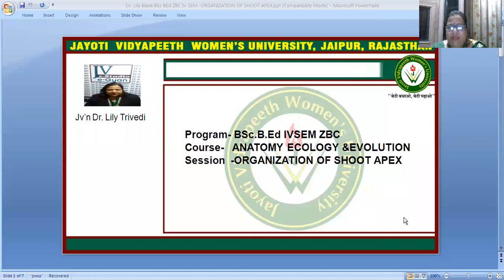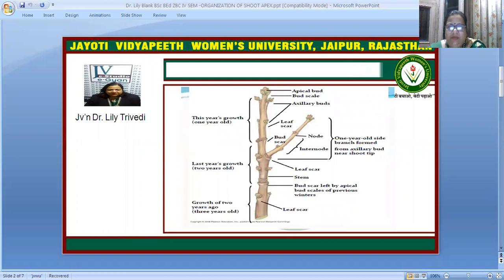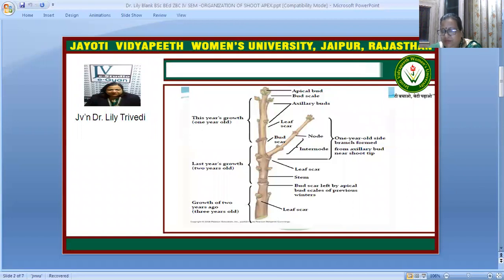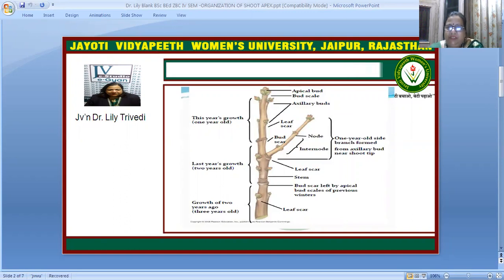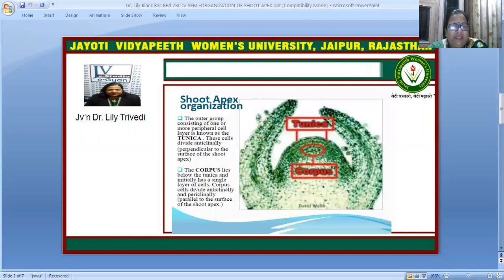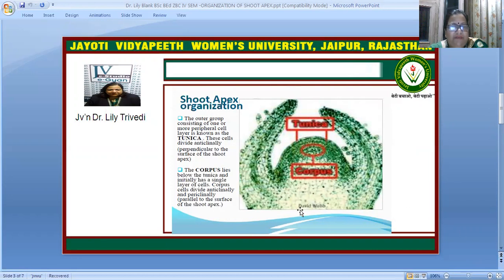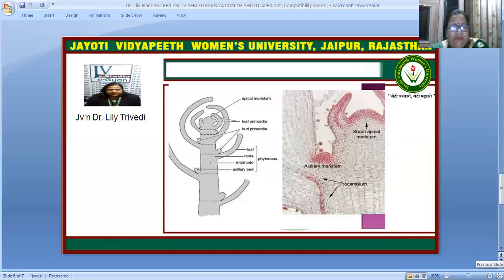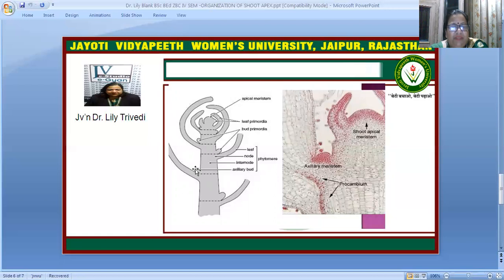JVWU-BSc BEd ZBC IV SEM ORGANIZATION OF SHOOT APEX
Jvn DR LILY TRIVEDI BSc B.Ed ZBC-IV SEM, EDUCATION AND METHODOLOGY ,PAPER- ANATOMY ECOLOGY AND EVOLUTION,SESSION ORGANIZATION OF SHOOT APEX.